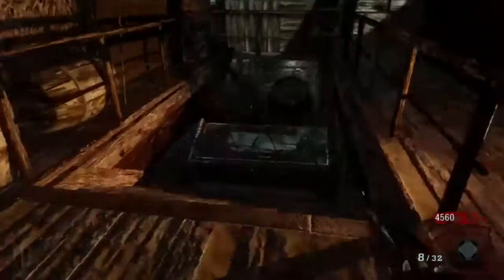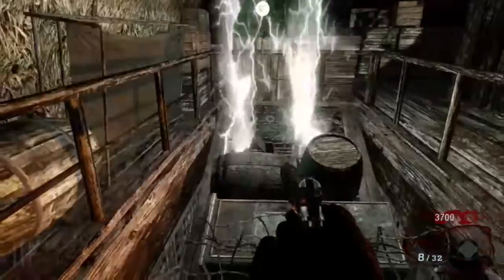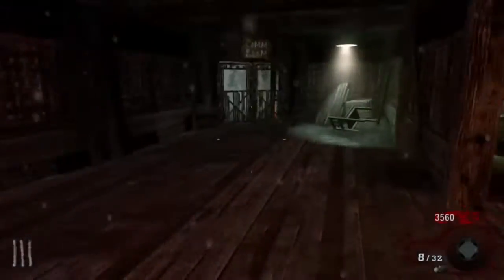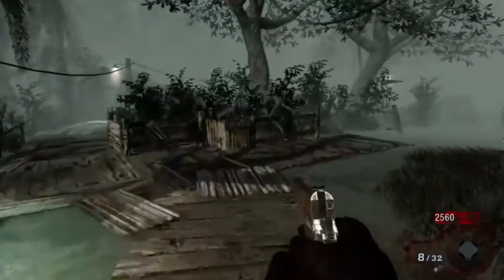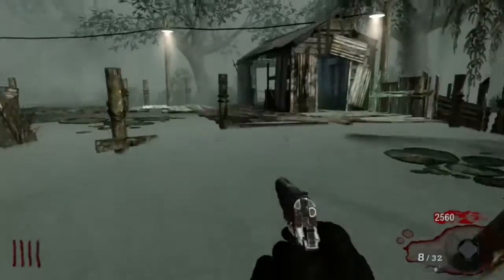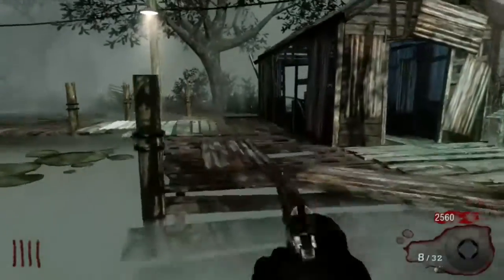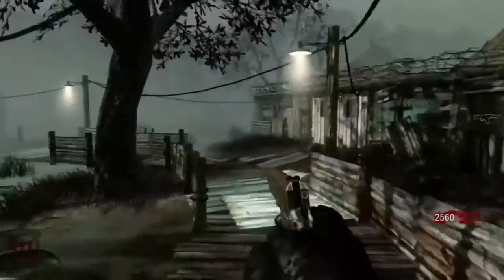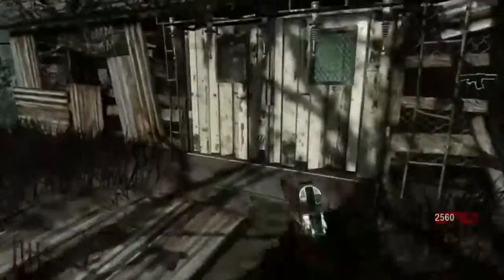Shi no numa Easter egg song tutorial